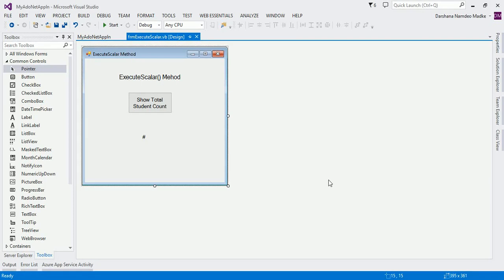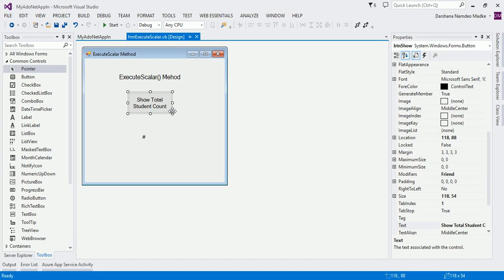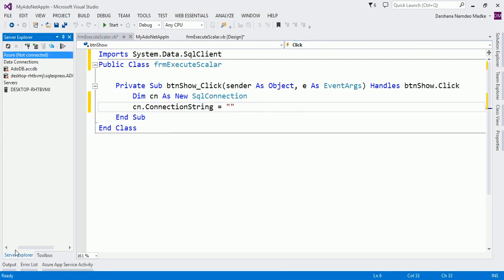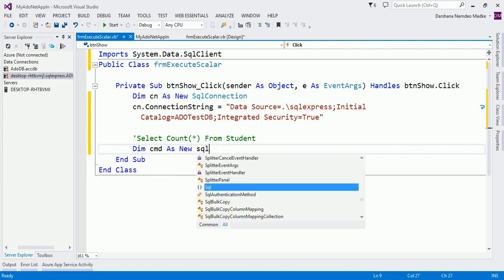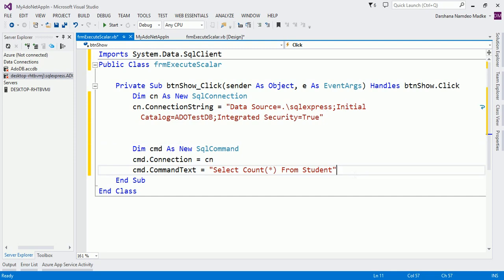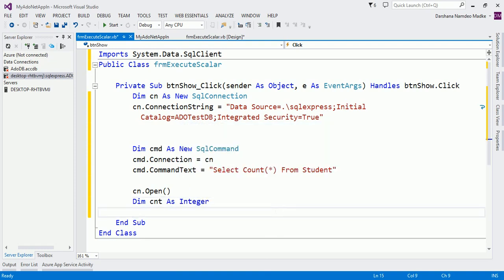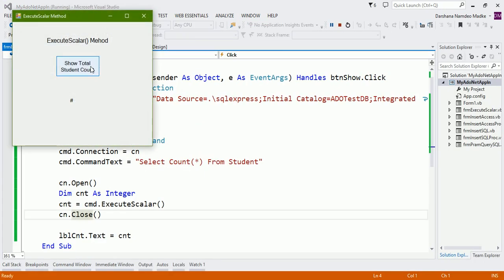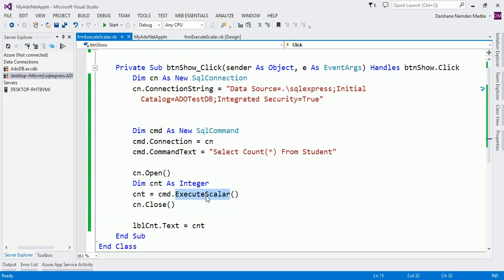4 - ExecuteScalar Example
This video explains 'ExecuteScalar'  method of command object.
It is explained with example of 'Count number of records in table'